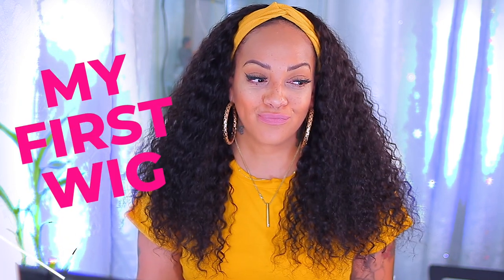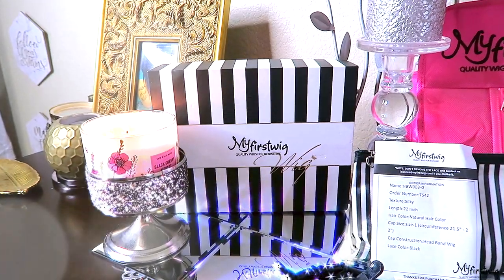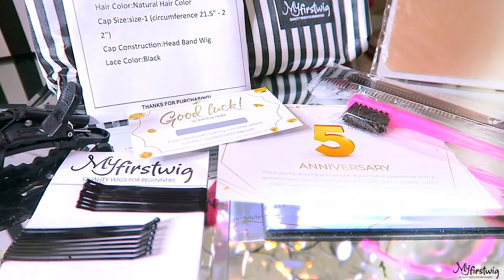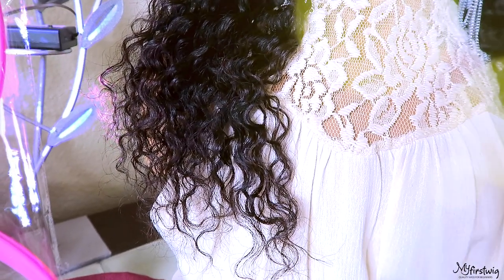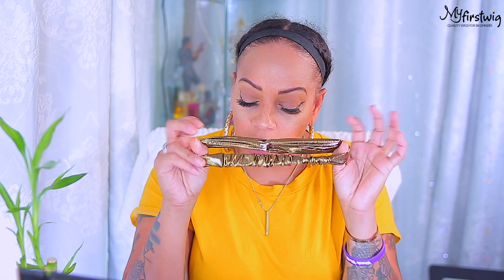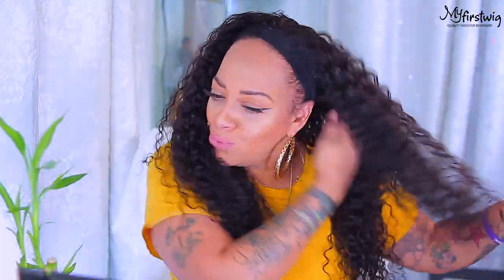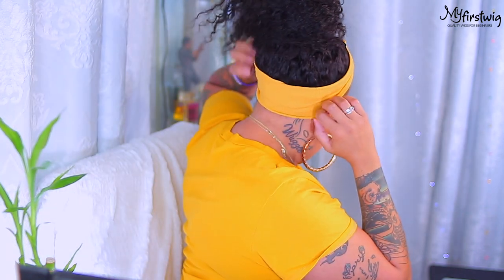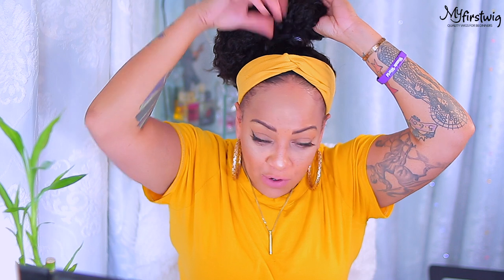THROW ON & GO WIG 😱 BEST DANG THING SINCE SLICED BREAD🍞 FOR REAL FOR REAL┃MYFIRSTWIG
Throw on and go wig best thing since sliced bread easiest wig in the world beginner wig affordable wig tutorial how to make a wig headband myfirstwig headband wig tutorial easy no adhesive no hairline no baby hairs tutorial heandband wig with muffinismylovers.

THROW ON & GO
SUPER NATURAL LOOK

DESTINY - HUMAN HAIR CURLY HEADBAND WIG - HBW003
Hair Length: 22 inch
Hair Texture: Silky
Cap Size: Size 1

WRITE OR SEND US LOVE GIFTS TO:
Muffinismylovers

SOME OF MY FAVORITE SITES